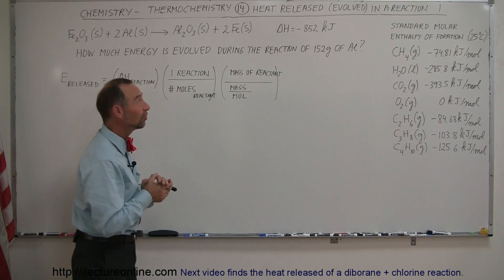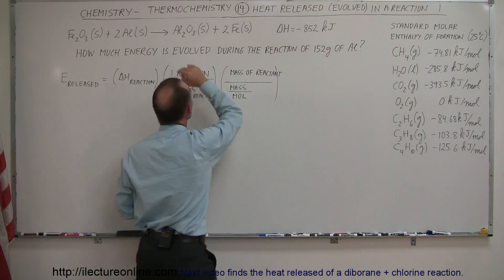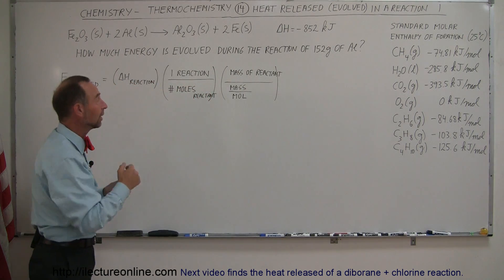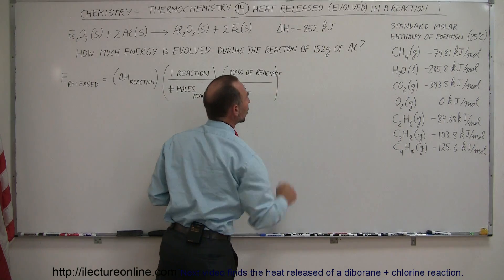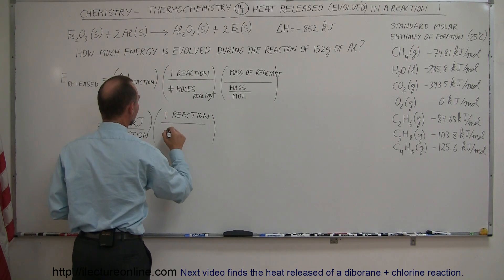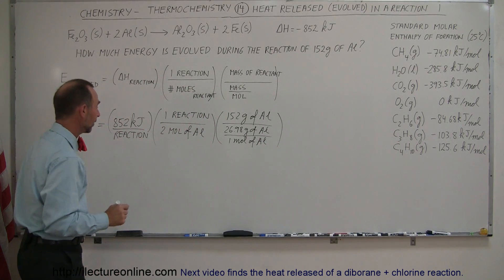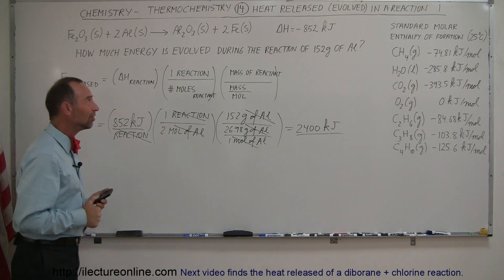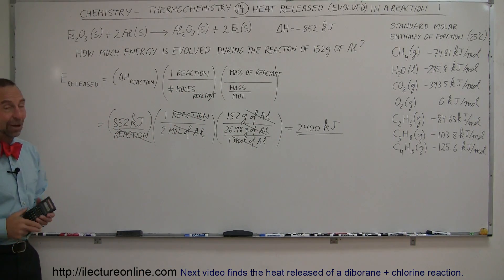Chemistry - Thermochemistry (14 of 37) Heat Released (Evolved) in a Reaction 1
In this video I will show you how to finds th heat released of a ferrous oxide + aluminum reaction.